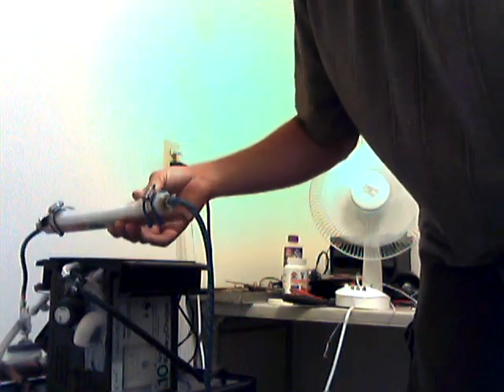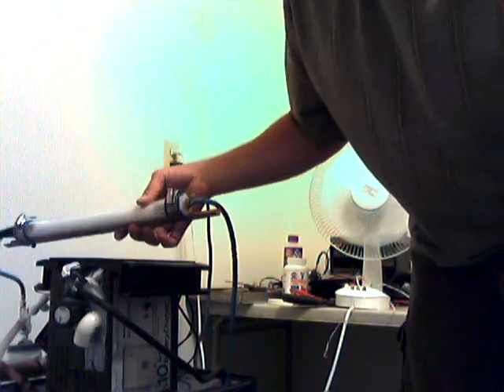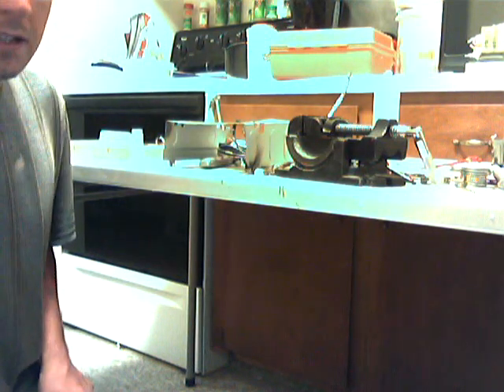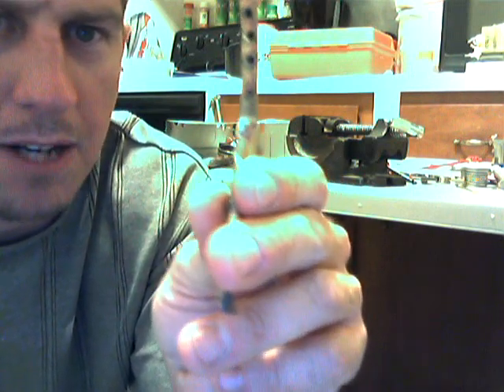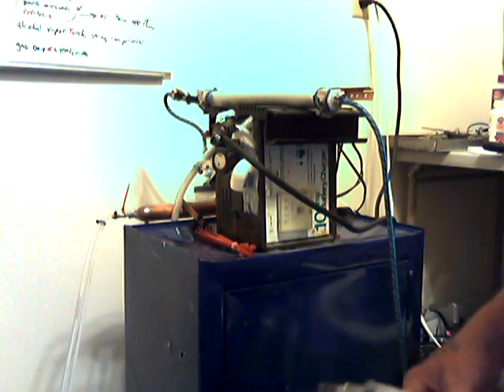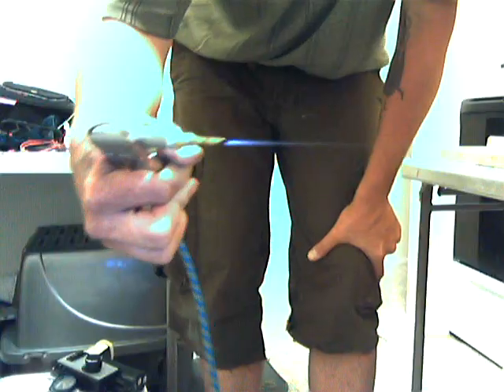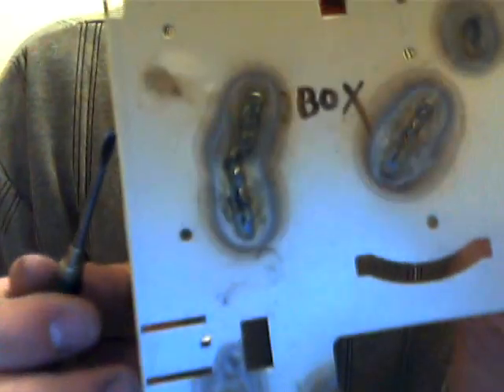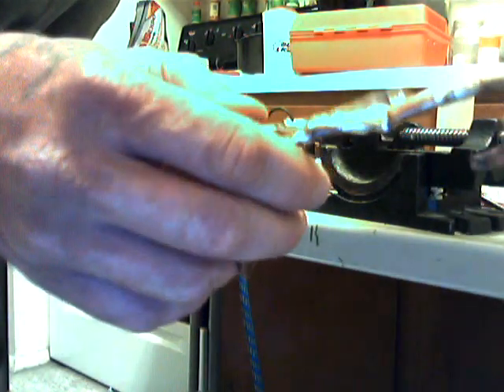DIY hho torch desiccant charge gas dryer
Support this channel on Patreon DRYER IS HOTTER this is a desicant charge im testing it so dont take this as a how to,i would use a sponge but desicants are far more powerful they will even remove vapor presser water vapor completely drying the air.also the flame is hotter as a result this is an attempt to dry the hydroxy gas from a torch i biult